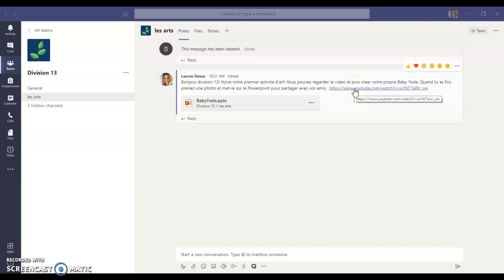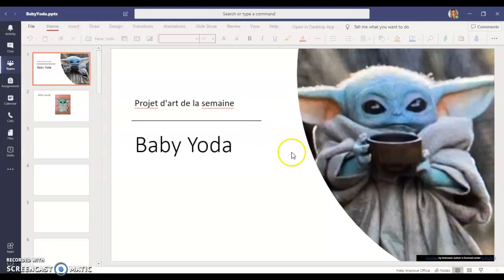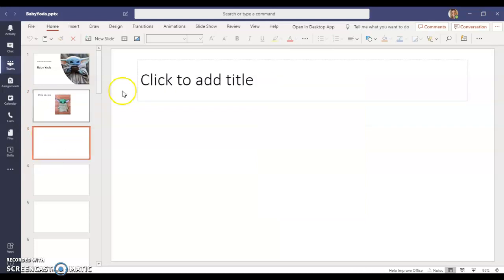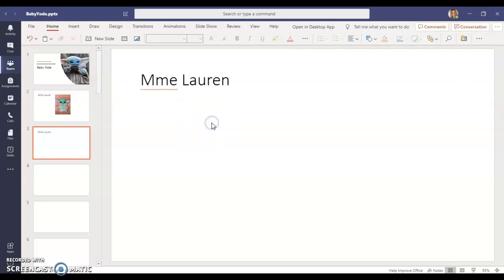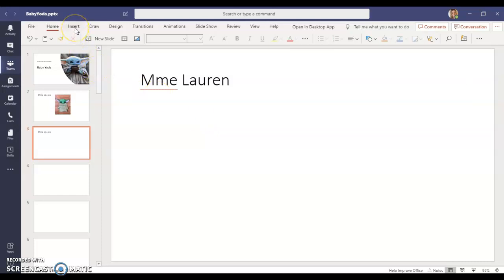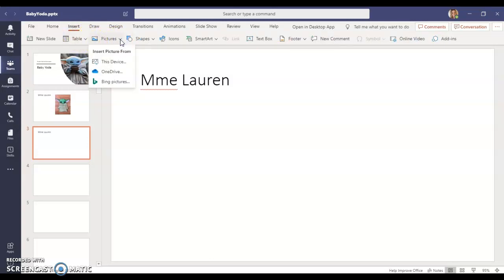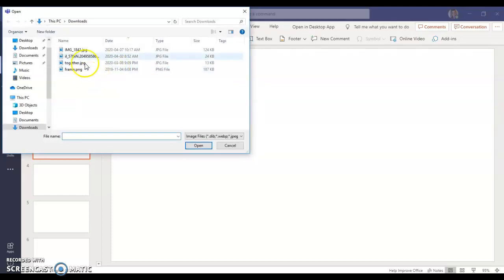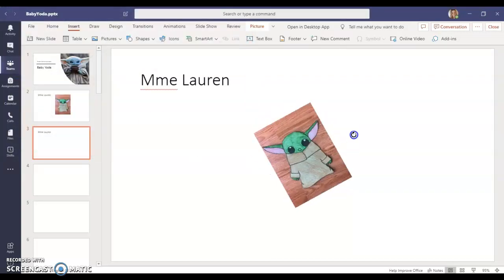How to Upload Your Art